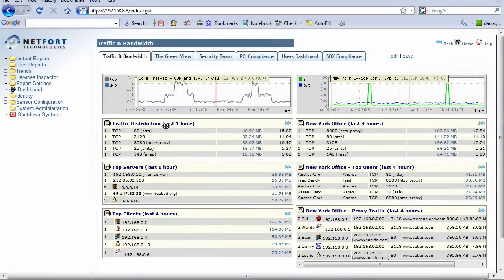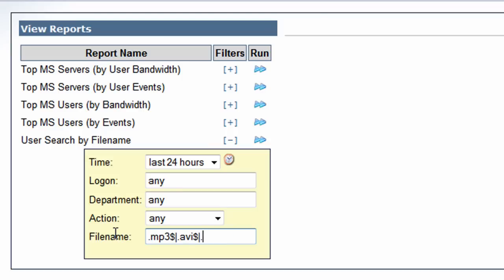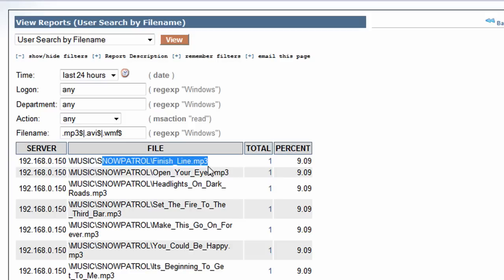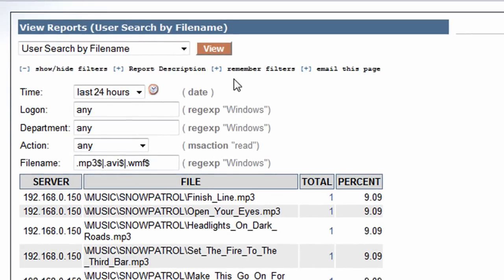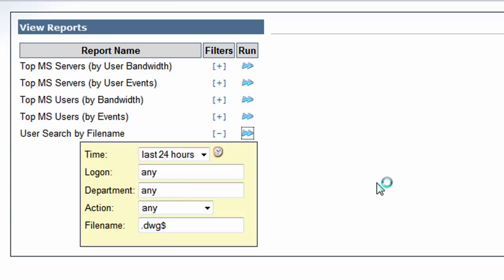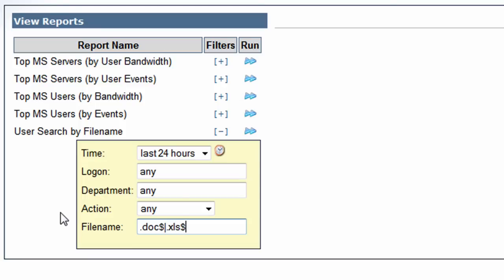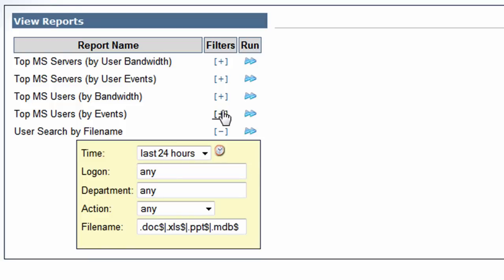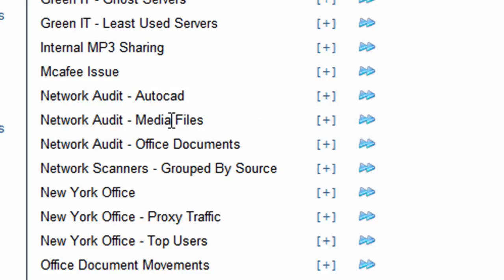File Share Monitoring - Network Auditing By NetFort Technologies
:: Using the NetFort LANGuardian file share monitor to passively audit a network